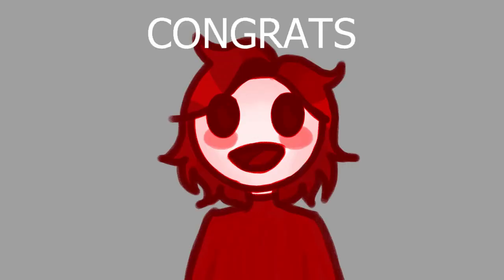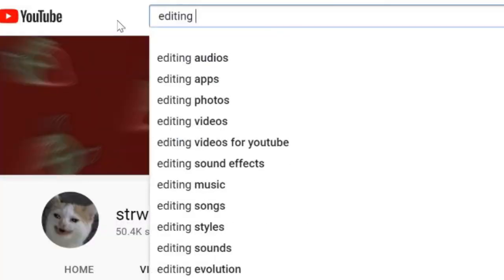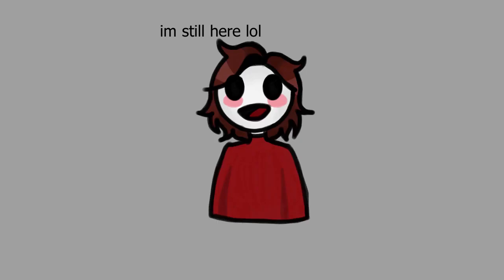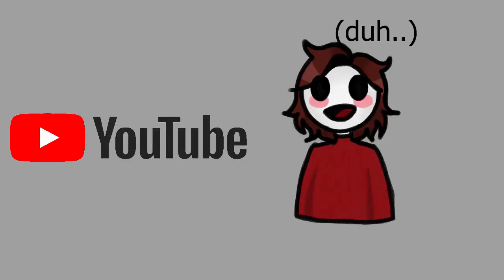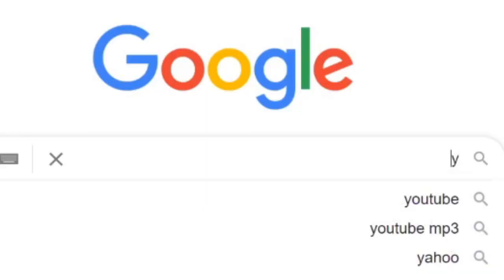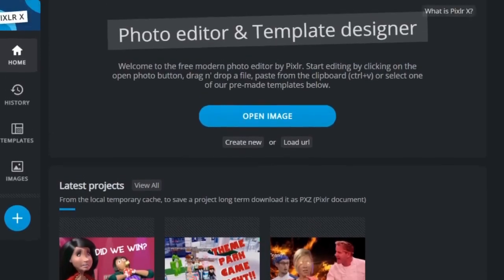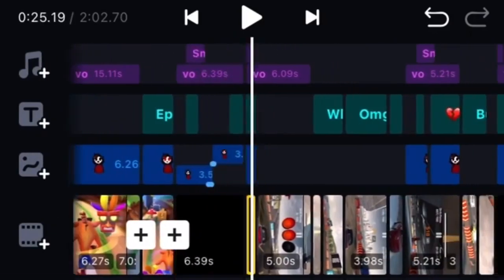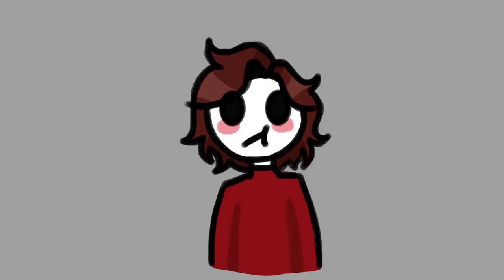starting an editing channel: the basics. (programs, websites, advice and more!)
0:00 intro.
0:16 finding want you want to edit.
0:38 computer editing!!.
0:44 editing program (kdenlive).
0:54 an honourable mention (davinci resolve 17).
1:09 the rest of the editing shopping
List.
1:13 the audio clips website (my instants).
1:19 getting the footage/video clips.
1:38 how to download a youtube video to you computer.
1:44 recording you screen (OBS studio).
1:48 a thumbnail website (pixlr).
1:55 what we’ve covered on computer editing.
2:00 editing on phone!!.
2:03 the editing app (VN)
2:16 getting your footage on phone.
2:19 thumbnail apps.
2:21 why the editing section is a bit smol.
2:28 we’re finished..or are we?
2:33 the most important thing that editors need.
2:44 what most new editors don’t realise when starting an editing channel.
2:52 the difference between normal channels and editing channels.
3:13 what makes an edit good?
3:19 why editing isn’t easy.
3:28 NEVER SETTLE.
3:33 my advice to all new editors.
4:00 the positive side of editing(aka.the viewers!!).
4:19 outro.
~•Introduction•~
Hiii! Im strawberry! I edit video to make them funny (kinda), i edit things from barbie: life in the dream house to sofia the first, dora the explorer and more!
I also edit these shows to turn them into short movies~
And im an artist! I enjoy traditional and digital art! You can find my art in my instagram linked below in “important links”.
Im also an epic gamer :)
On my channel you can find videos of me playing fortnite, minecraft and roblox!~
Dont get too excited tho, im not good at any of them lol-
~•FAQ•~
My name? You can call me strawberry!
My age? Im 17!
Gender? Female!
Editing apps/programs? Kdenlive!
Thumbnail app? Picsart!